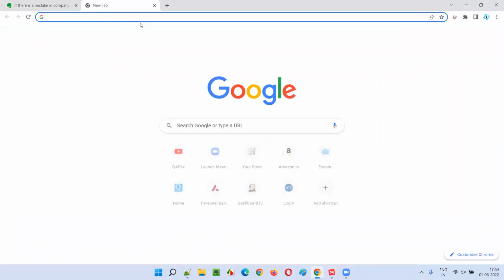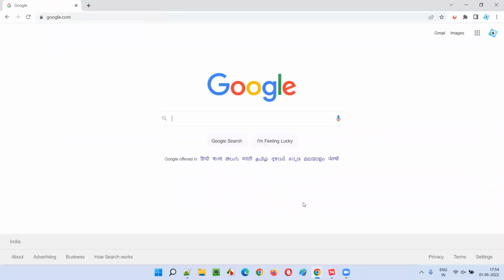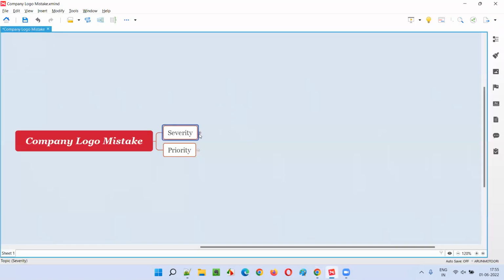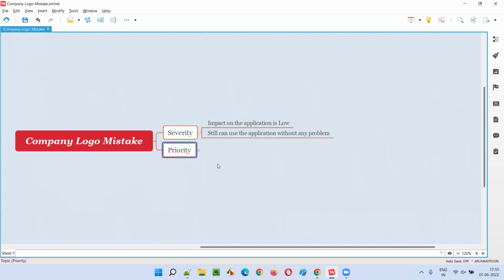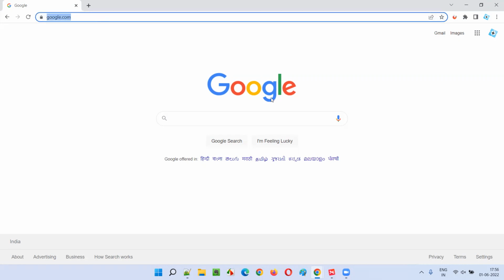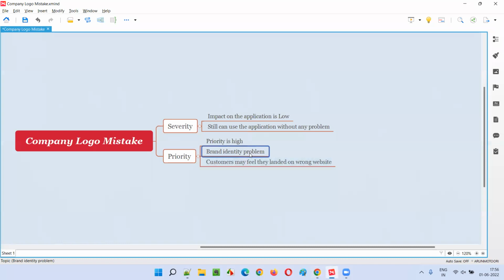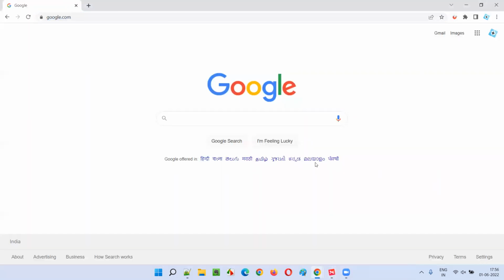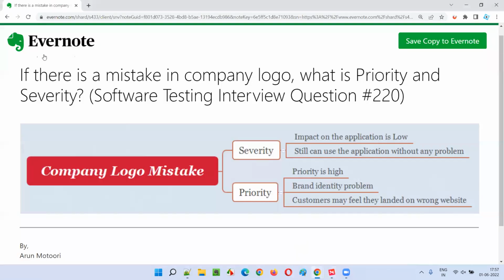Mistake in company logo, what is Priority and Severity? (Software Testing Interview Question #220)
In this session, I have answered Mistake in company logo, what is Priority and Severity?